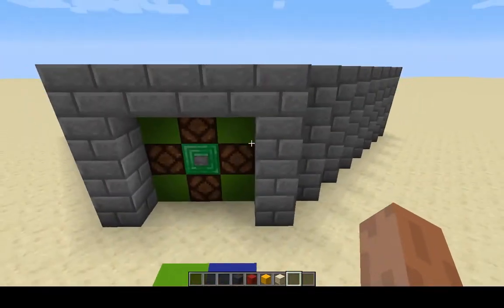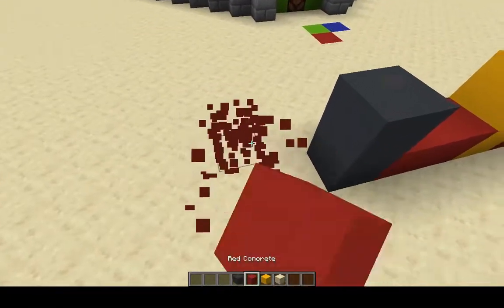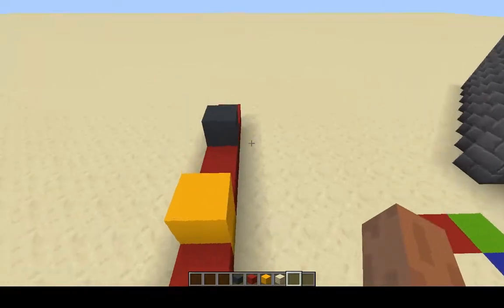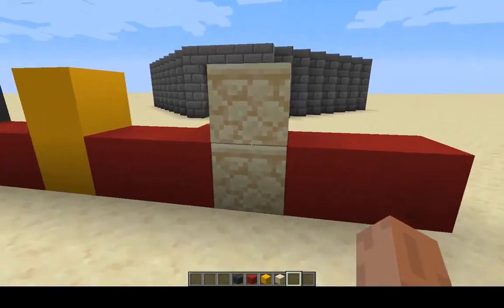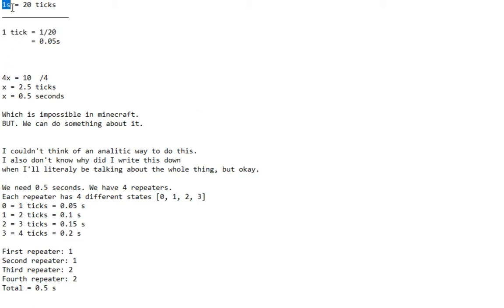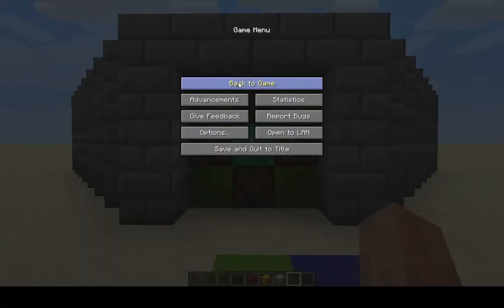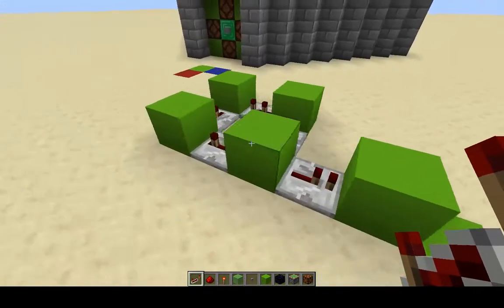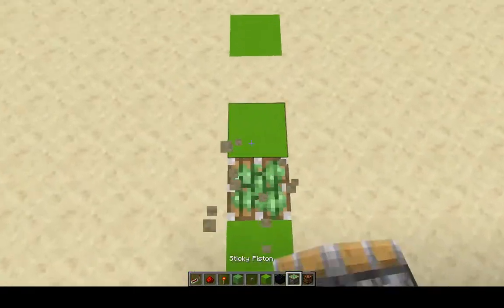Minecraft Tutorial - Binary Clock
In this video I'll be having a step away from the FPS games and take a look into something far different, minecraft.
I'll be covering what binary clocks are, how they work and how to make one in minecraft.

I got the inspiration from stacking a bunch of monostable circuits and running redstone signal trough them. I noticed a pattern, which can be found in binary counters. I decided to do some research and after some time it was time to make a video. One last thing I had to do is to look if somebody did it before me and I found about a channel named Dragon Kanna. I saw their video was very long for something I thought was simple so I decided to some math and see if it is possible in minecraft. It was and I did it. I did a more simple version of their binary clock. But also incomplete. Mine was more focused on educating. Their video has the complete binary clock. Go check it out!